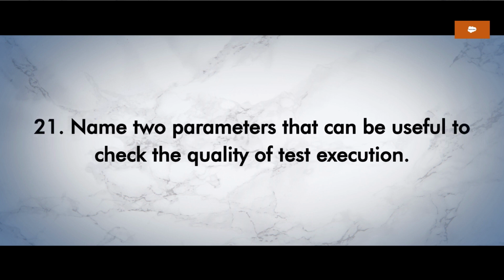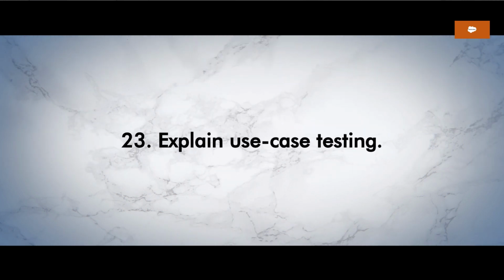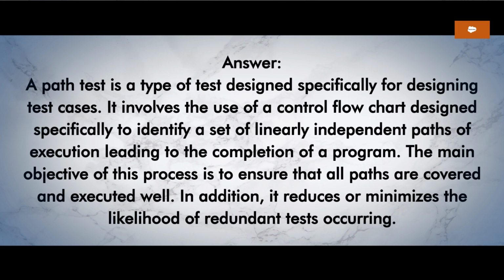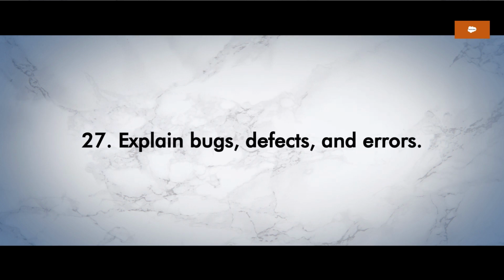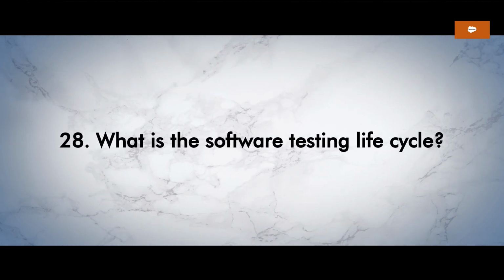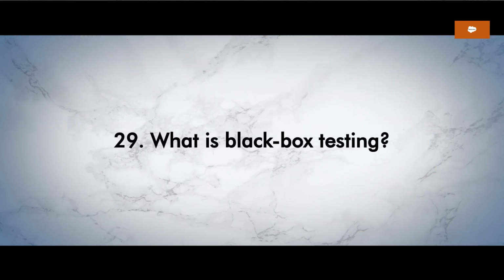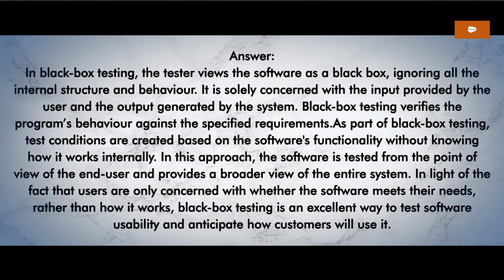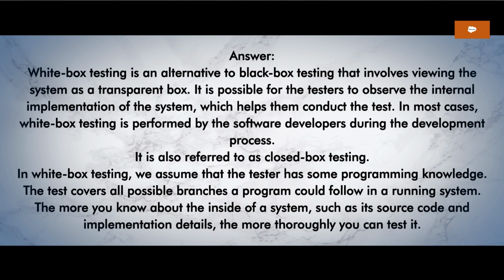Top Manual Testing Interview Questions and Answers Part2